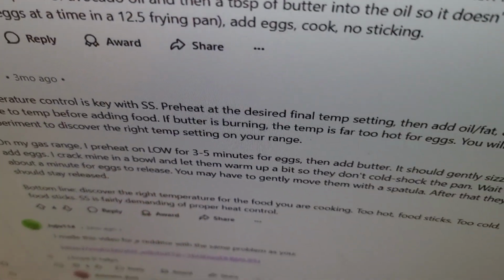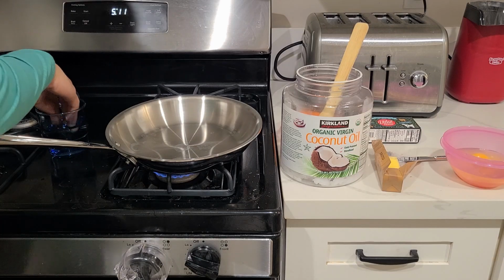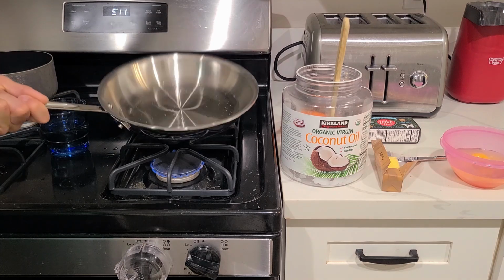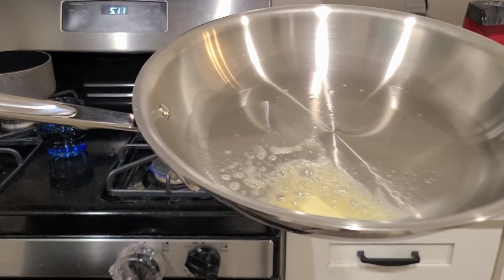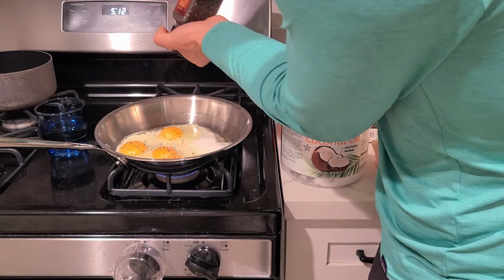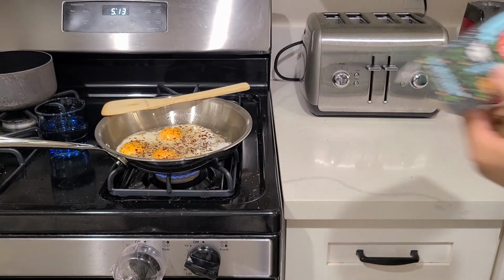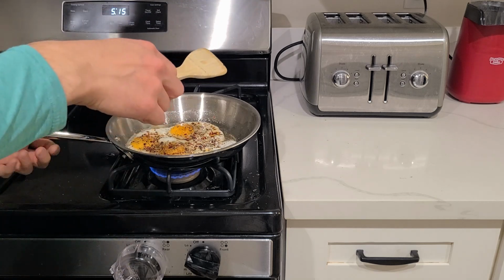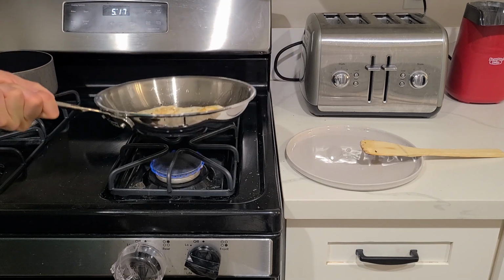Cooking Eggs In Stainless Steel All-Clad Pan Without Sticking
Hi YouTube!

My day job is working as a general dentist, but I have very little experience with home improvement and diy. My hope is to make helpful videos for other beginners like myself and also to document our journey. I used way too high heat and had to make a YouTube short using the bar keepers friend to clean off the burnt oil. Let's do some research on how to cook with stainless steel. Thanks for reading!

Some notes about editing:  I'm still happy with the free Davinci Resolve, but did upgrade the $40 deity mic to rode wireless go 2. I tried a new mic for this voiceover and didn't notice a huge difference so I'll continue with the wireless go 2. All the music is from YouTube's free music library. Here is the song I used. I also use the free version of Canva to make all the thumbnails.

Spanish Rose - Chris Haugen

TIMESTAMPS
00:00 Intro
00:22 Researching How To Cook With Stainless Steel
01:03 Leidenfrost Effect
01:43 Coconut Oil And Butter
02:08 Seasoning Eggs
02:28 Cleaning While I Cook
02:50 California Bird Flu 2024
03:13 Eggs Not Sticking To Stainless Steel
03:42 Outro